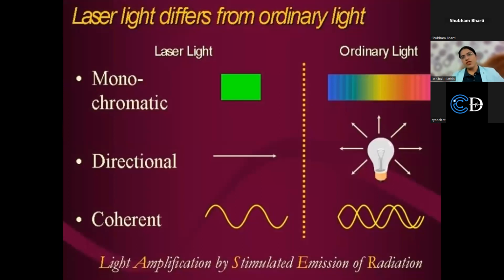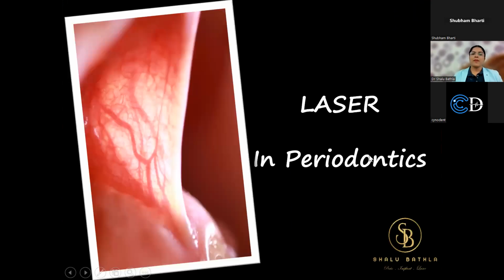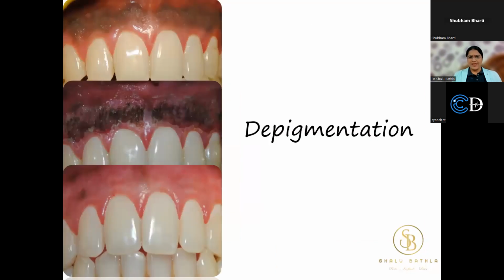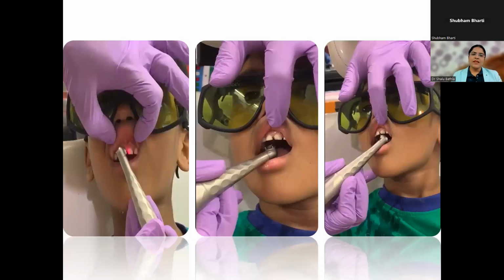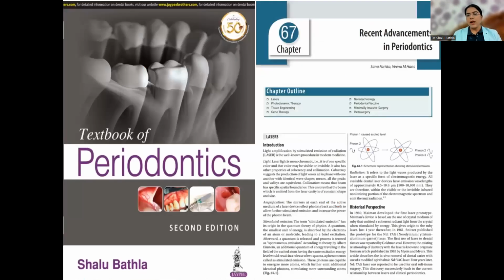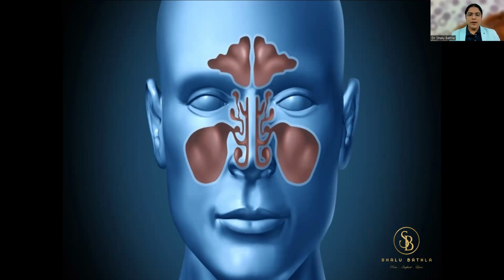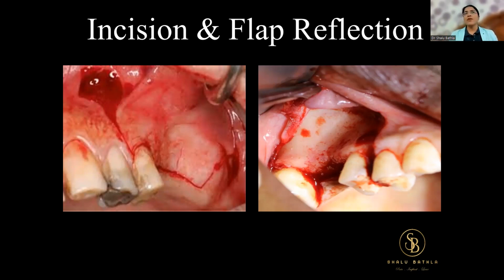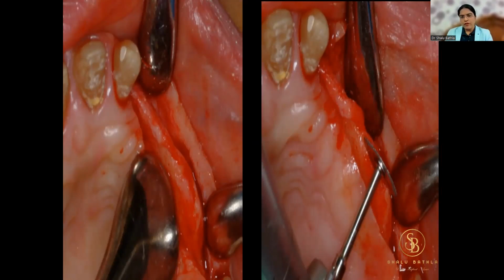Changing the face of Periodontics with LASERS and IMPLANTS